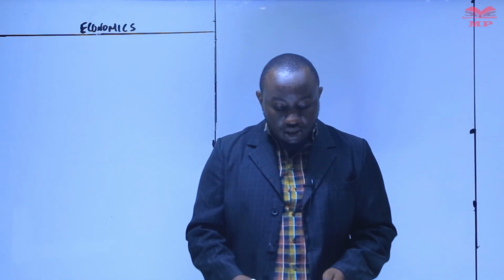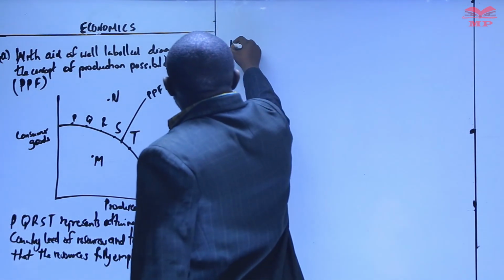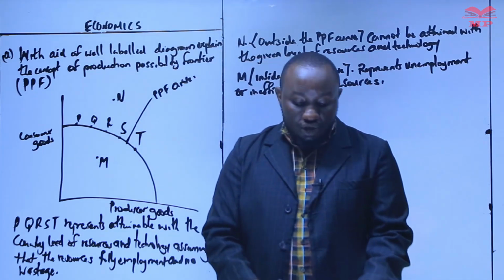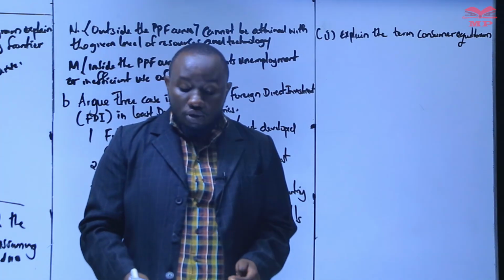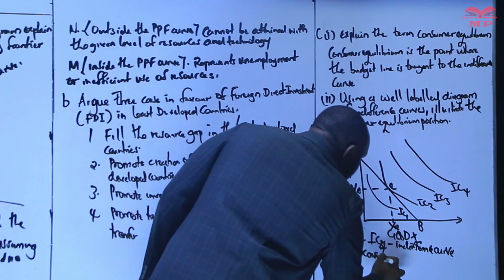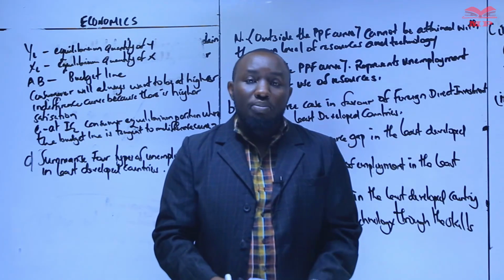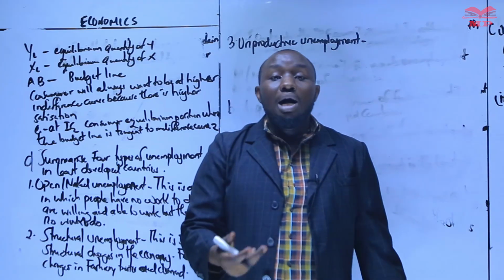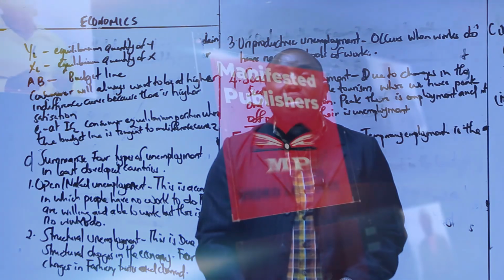Economics April 2024 Question 2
In this lesson, we solve April 2024 Question 2 from the Economics syllabus. Learn the step-by-step solution, key economic concepts, and practical tips to tackle similar exam questions with confidence.

Application of microeconomic and macroeconomic principles

Analysis of graphs, models, and economic data

Interpretation for decision-making and policy implications

Practical tips for exam success

🎯 Ideal For:

Economics students preparing for CPA, KASNEB, or other exams

Professionals seeking to strengthen economic analysis skills

Anyone preparing for Economics examinations

📘 Learn With Manifested Publishers:
Access structured video lessons, notes, and exercises to master economic principles and exam techniques.